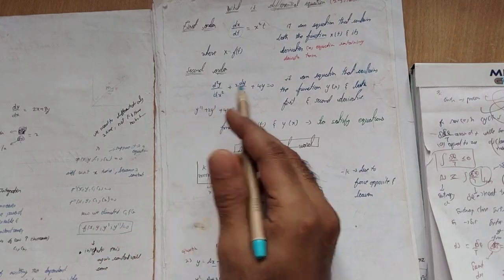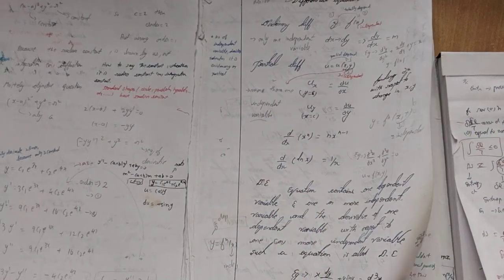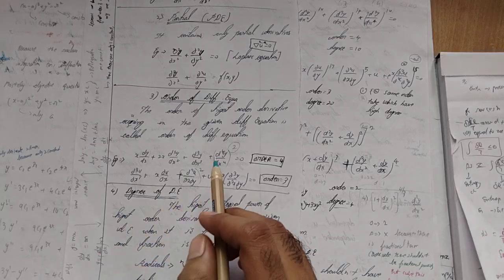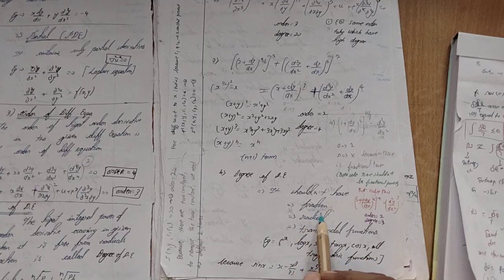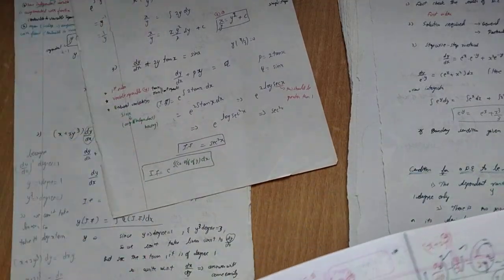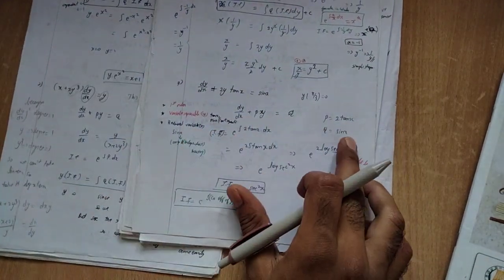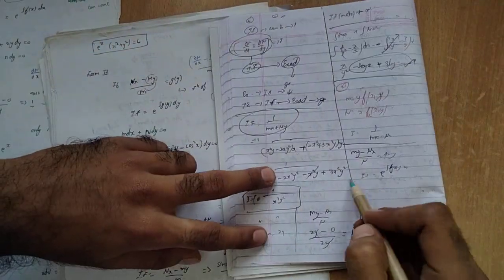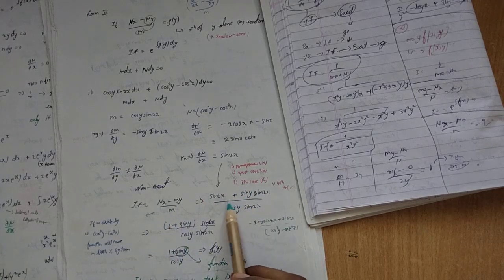Maths - Differential Equations -2 | Gate ISRO DRDO syllabus+ Previous year question